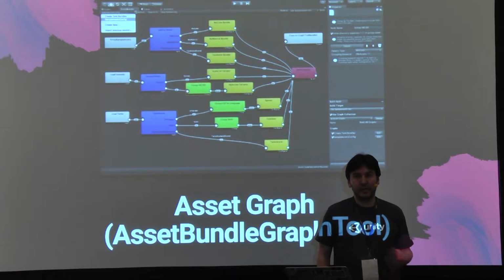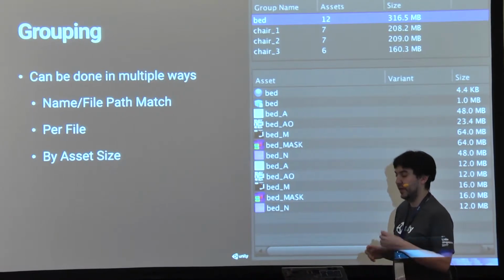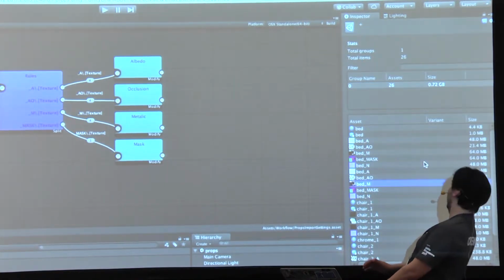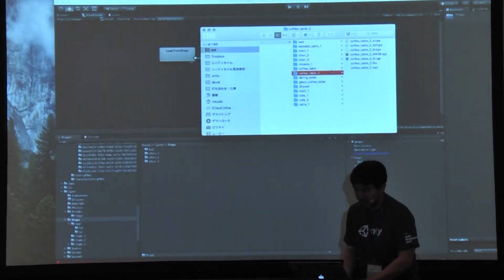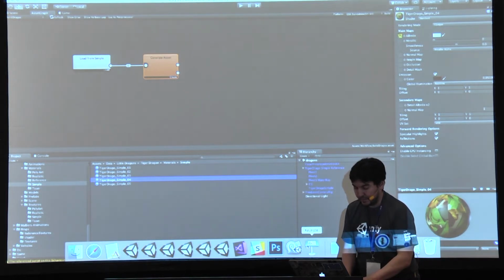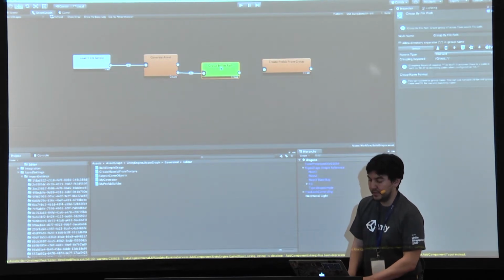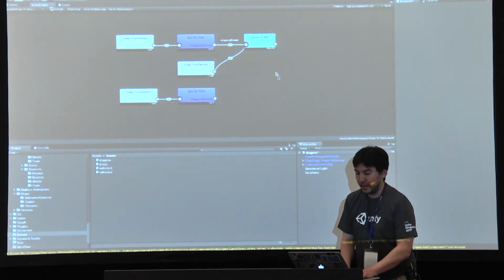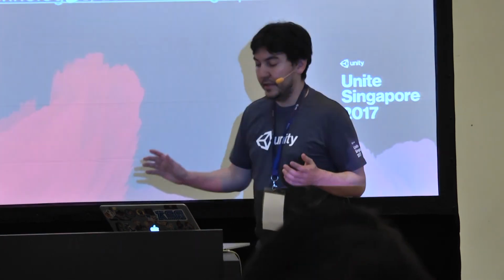Unite Singapore - Removing repetition in Unity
Hiroki Omae